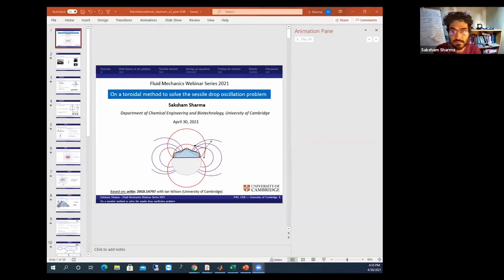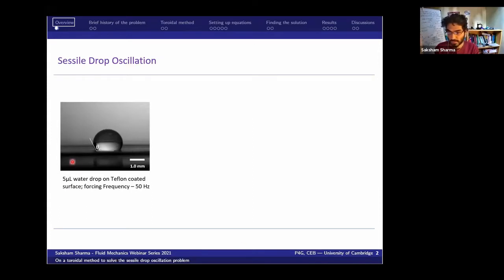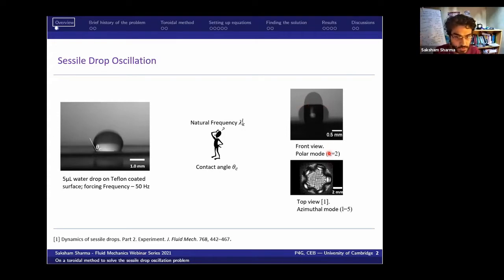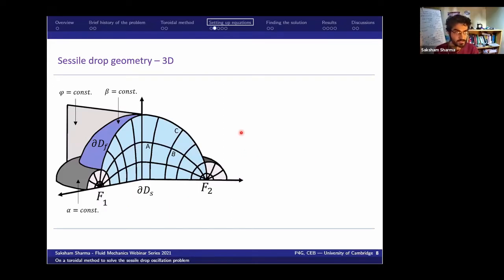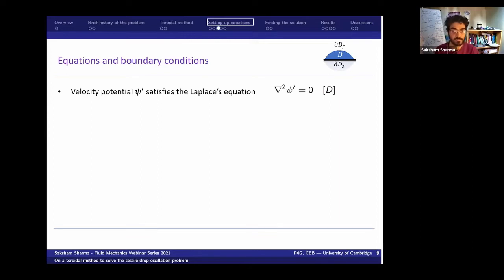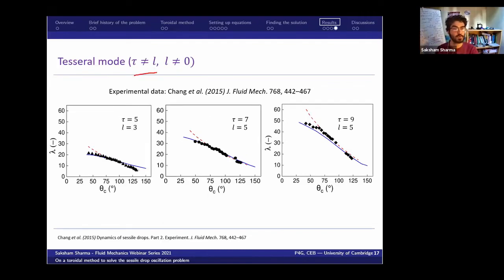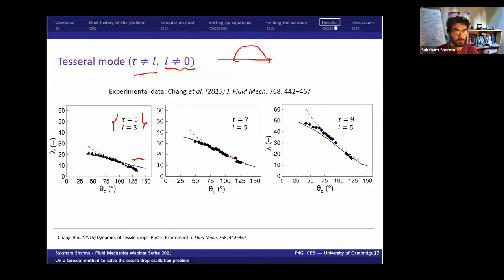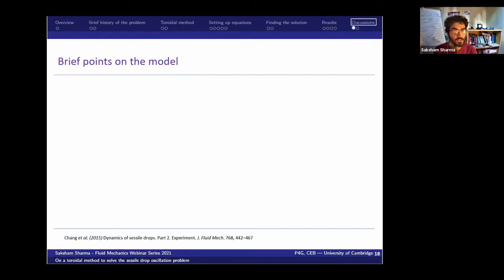On a toroidal method to solve the sessile drop oscillation problem: Saksham Sharma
The natural oscillation of a drop is a classical fluid mechanics problem. Analytical expressions for the simple case of free, spherical drops were obtained by Rayleigh, Lamb, Chandrasekhar and others using spherical coordinate system. In recent times, the focus on this problem has shifted towards a sessile drop supported on a flat substrate, as evident through some recent works. The majority of these are computational in nature. In this talk, I will present an alternative new mathematical framework, the toroidal coordinate system, to solve this long-standing problem analytically for small drops (Bond number 1) with pinned contact lines. I start with the governing hydrodynamic equations and boundary conditions, write them in terms of the toroidal coordinate system and then obtain solutions by reducing them to an eigenmode problem. Resonant frequencies are identified for zonal, sectoral and tesseral vibration modes and compared with results presented in the literature and by other models. The impact of viscous dissipation in the bulk liquid, at the contact line, and contact line mobility is discussed qualitatively. I conclude with a discussion of the importance of conformal mapping for solving axisymmetric physical problems with complicated geometries.